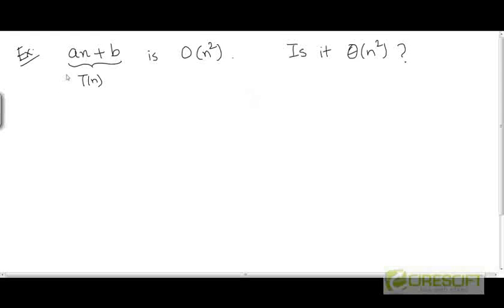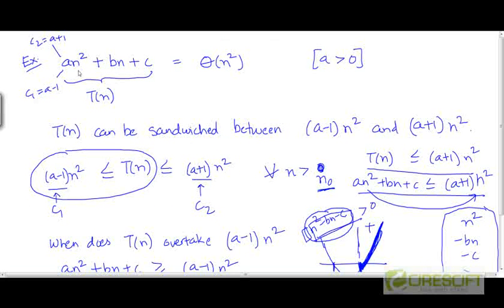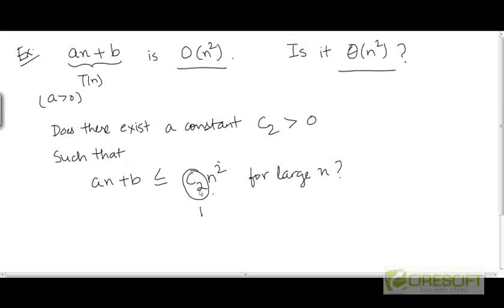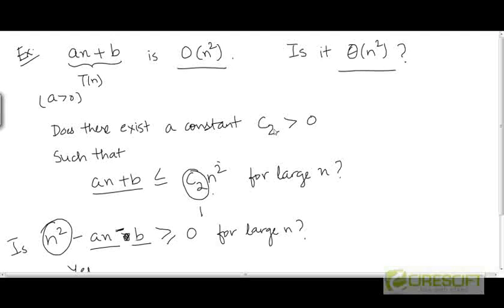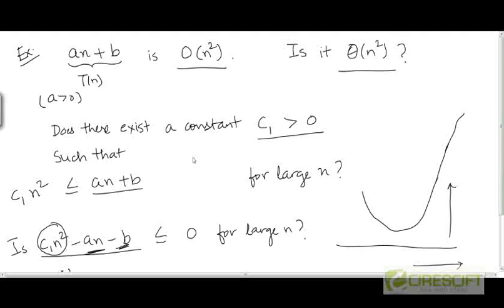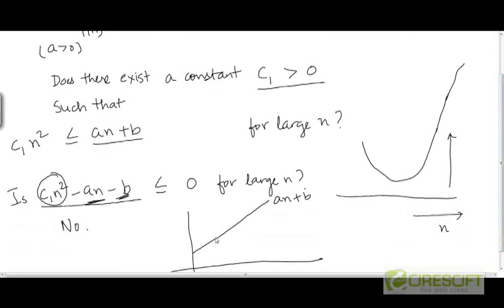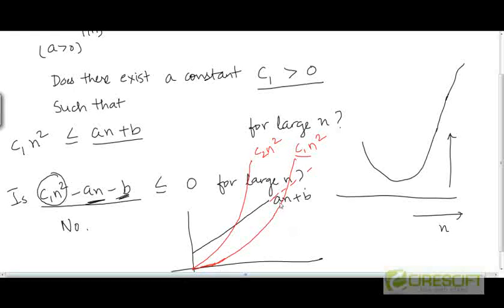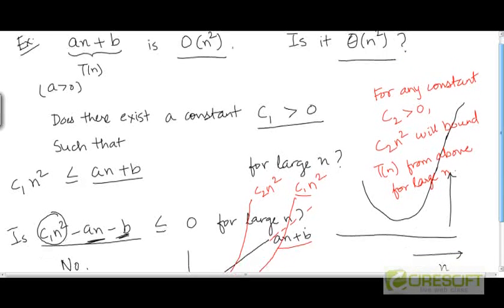Big-Oh notation - Example 2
Example of a linear function to illustrate the definition of Big-Oh of n^2.

    1. Access to course videos and exercises
    2. View & manage your progress/pace
    3. In-class projects and code reviews
    4. Personal guidance from your Mentors